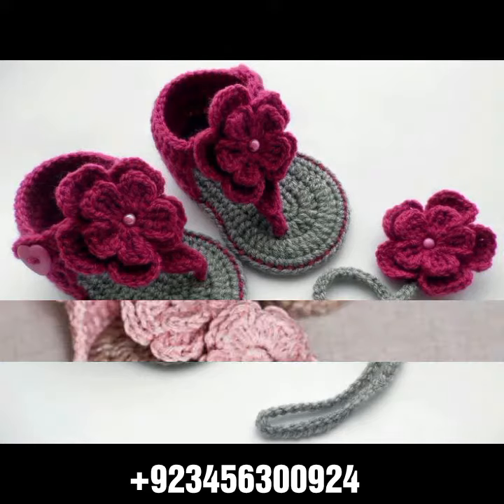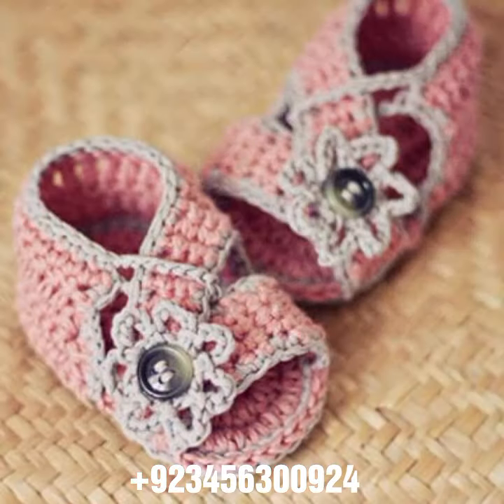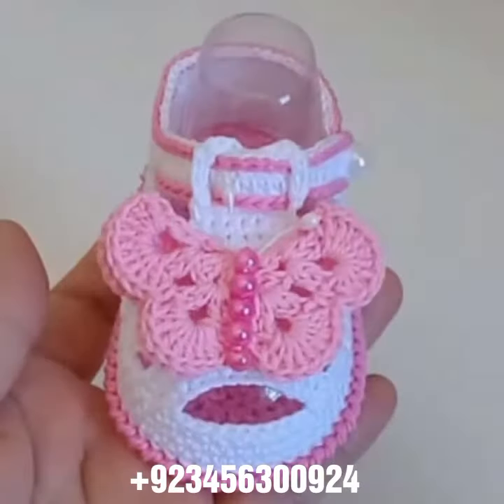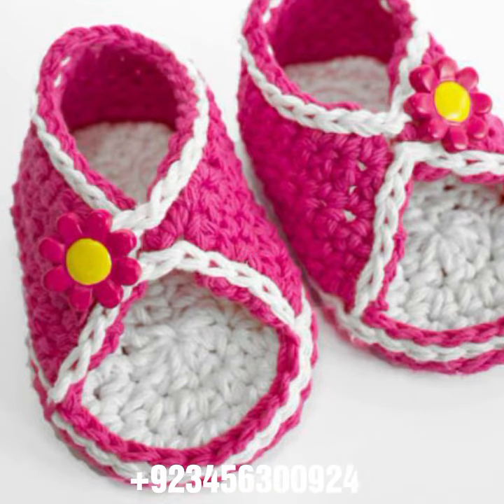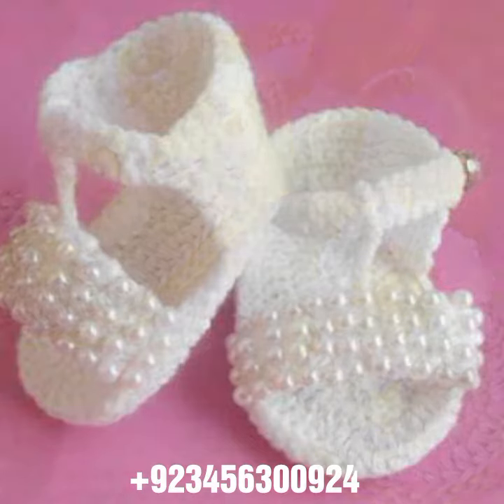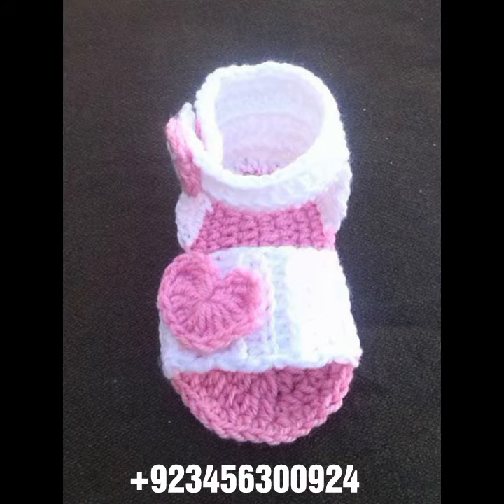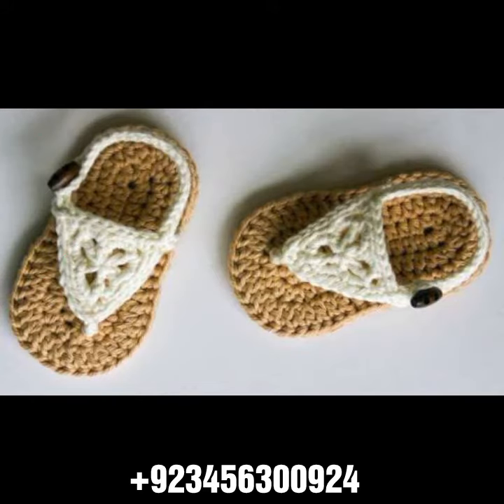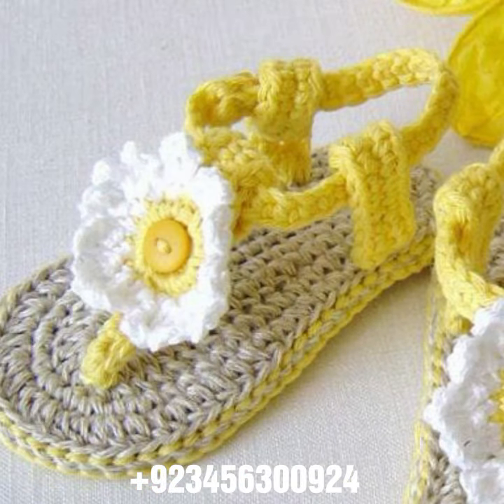top trendy and super stylish crochet handknit flower pattern baby sandals designs